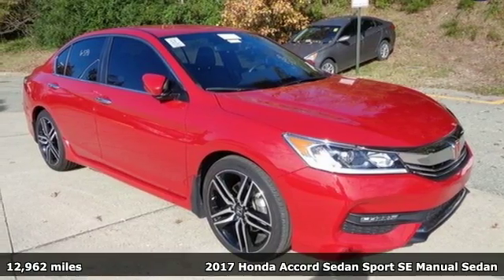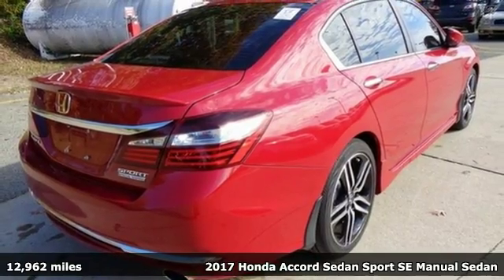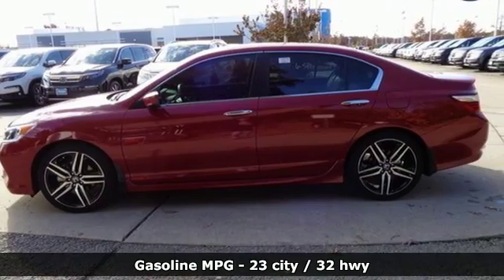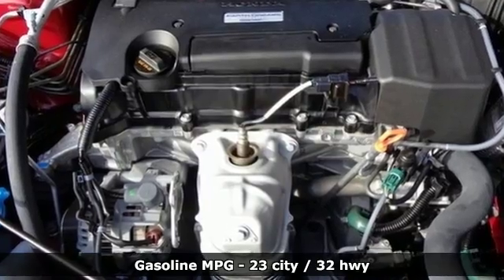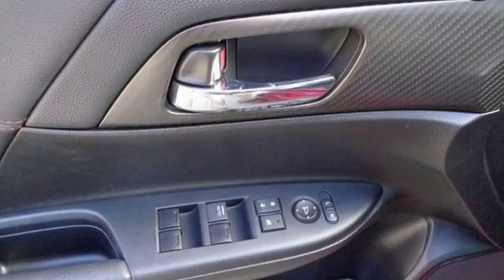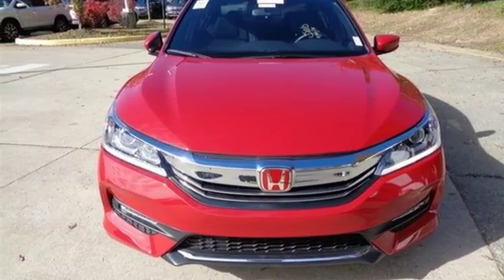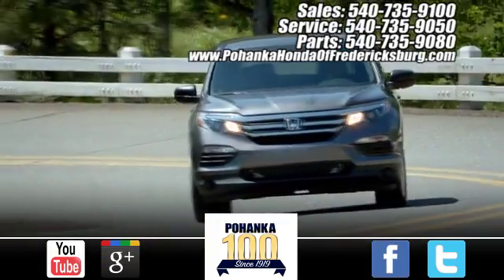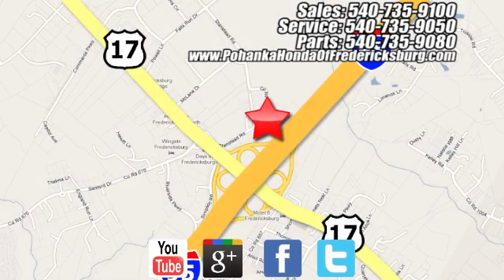Used 2017 Honda Accord Fredericksburg VA Richmond, VA 18H704 - SOLD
Year: 2017
Make: Honda
Model: Accord
Trim: Sport Special Edition
Engine: 2.4L I4 DOHC i-VTEC 16V
Transmission: 6-Speed Manual
Color: Red
Interior: Black
Mileage: 12962
Stock #: 18H704
VIN: 1HGCR2E10HA240222
This 2017 Accord sedan is a one owner vehicle with a clean CARFAX and has low miles right around 12k!! BACKUP CAMERA!! MANUAL TRANSMISSION!! Paint looks great, interior is super clean, wheels are flawless and runs like new!!! Continental tires with loads of tread!! Our reconditioning fee is included in this price of the vehicle as to where other dealers are adding fees around 1,695 to the cost of the vehicle!! Clean CARFAX. Red 2017 Honda Accord Sport Special Edition FWD 6-Speed Manual 2.4L I4 DOHC i-VTEC 16V Leather.brbrRecent Arrival! 32/23 Highway/City MPG**brbrAwards:br * 2017 IIHS Top Safety Pick+ (When equipped with Honda Sensing and specific headlights) * ALG Residual Value Awards * 2017 KBB.com 10 Best Sedans Under $25,000 * 2017 KBB.com 10 Most Comfortable Cars Under $30,000 * 2017 KBB.com 10 Most Awarded Cars * 2017 KBB.com Best Buy Awards * 2017 KBB.com 5-Year Cost to Own Awards * 2017 KBB.com Best Family Sedans * 2017 KBB.com 10 Most Awarded Brands * 2017 KBB.com Brand Image Awardsbr2016 Kelley Blue Book Brand Image Awards are based on the Brand Watch(tm) study from Kelley Blue Book Market Intelligence. Award calculated among non-luxury shoppers. Kelley Blue Book is a registered trademark of Kelley Blue Book Co., Inc.brAll prices exclude taxes, title, license, and dealer processing fee of $699.00. Published price subject to change without notice to correct errors or omissions or in the event of inventory fluctuations. All features not on all vehicles. Vehicles shown are for illustration purposes only. MPG is based on 2017 EPA mileage ratings. Use for comparison purposes only. Your mileage will vary depending on driving conditions, how you drive and maintain your vehicle, battery-pack (hybrid only) and other factors.

Address:
60 South Gateway Drive